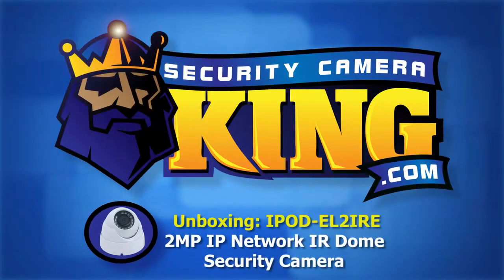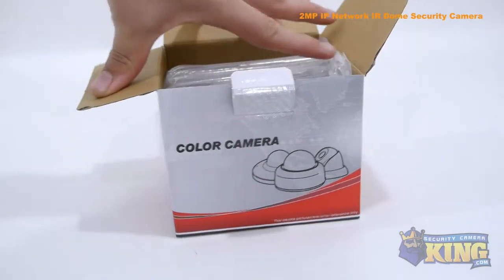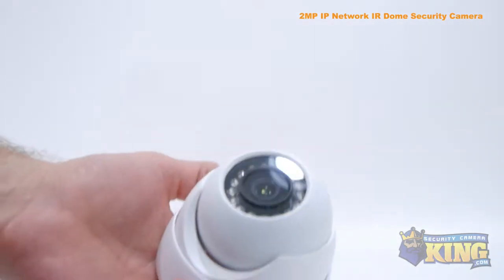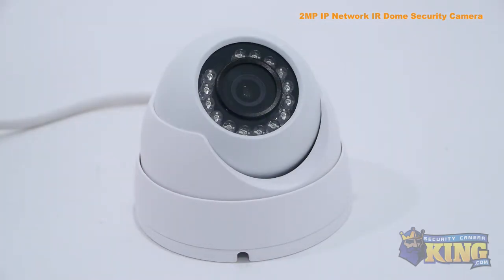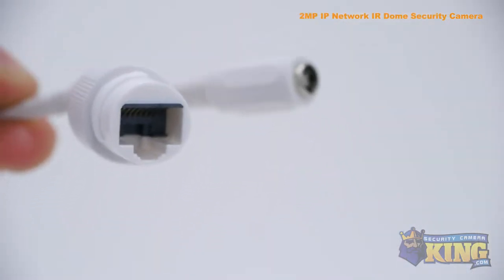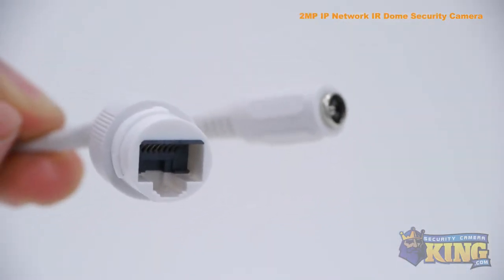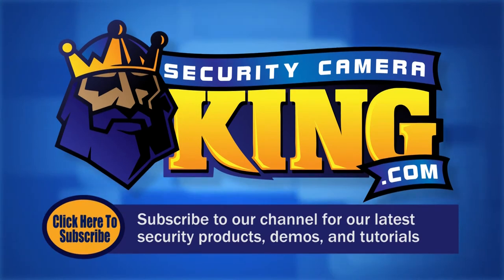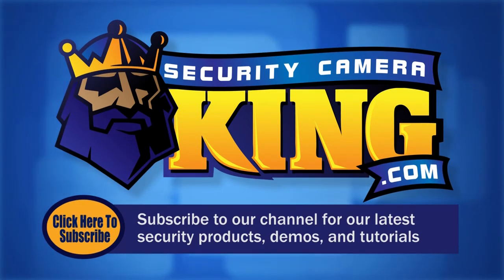Unboxing: IPOD-EL2IRE - 2MP IP Network IR Dome Security Camera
This is our 2 megapixel, indoor/outdoor network dome camera.
This  vandal resistant dome camera can film video up to 2 megapixel, or 1920 x 1080 resolution, at 30 frames per second,
allowing it to capture incredibly detailed video footage.
It comes with a 1/3rd inch CMOS image sensor, an infrared viewing distance of 50 feet in complete darkness, and a manually adjustable lens.

If you'd like to purchase this product or find out more information, go to: securitycameraking.com